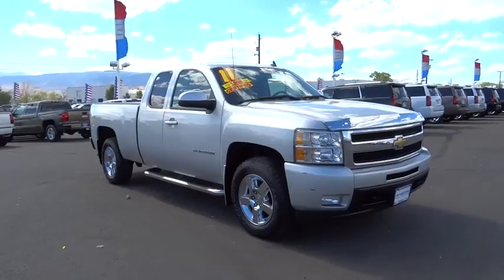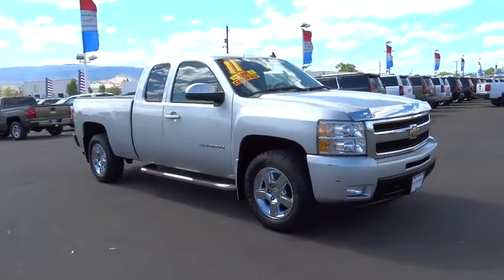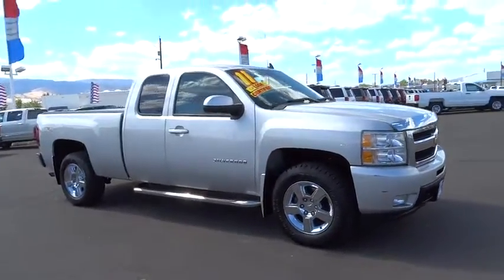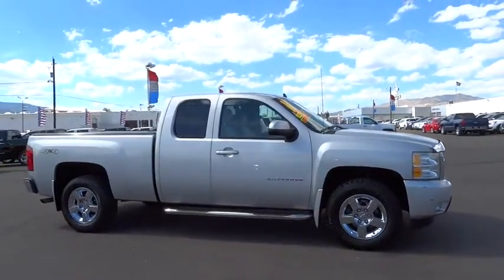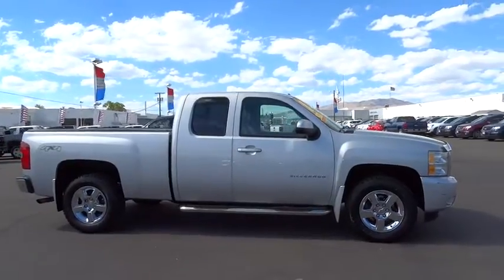2011 Chevrolet Silverado 1500 Carson City, Reno, Yerington, Northern Nevada, Elko, NV 15-1196B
2011 Chevrolet Silverado 1500
2011 Chevrolet Silverado 1500 4WD EXT CAB 143.5 LTZ - Stock#: 15-1196B - VIN#: 1GCRKTE39BZ103180